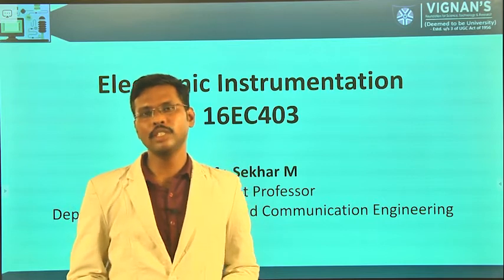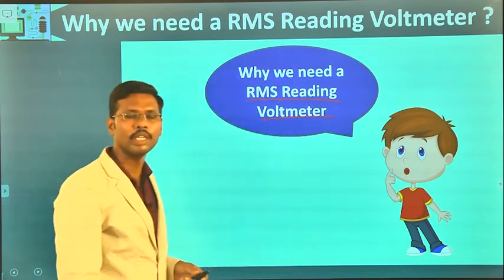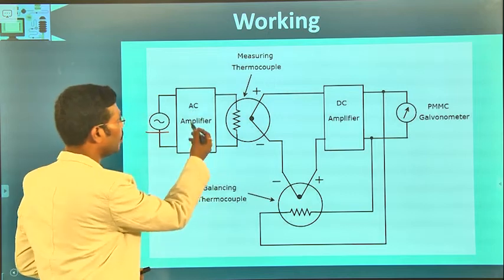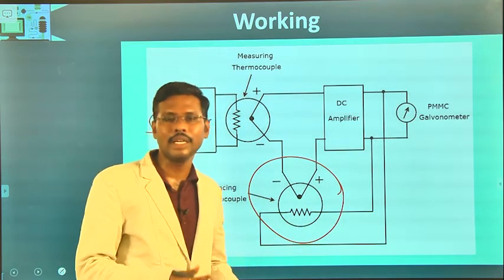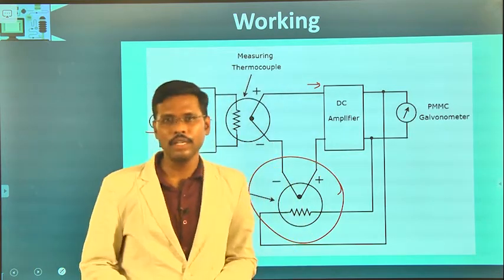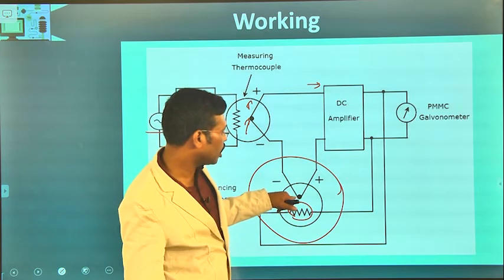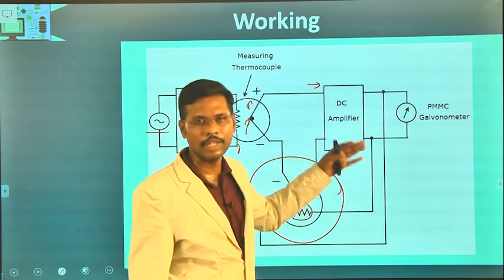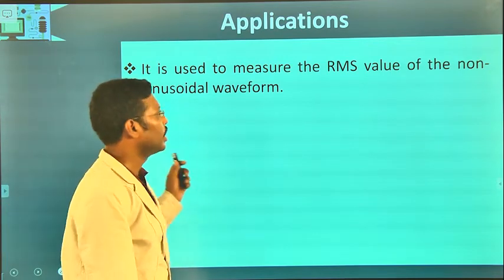True RMS Responding Voltmeter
This instrument produces a meter indication by sensing waveform heating power, which is proportional to the square of the RMS value of the voltage.